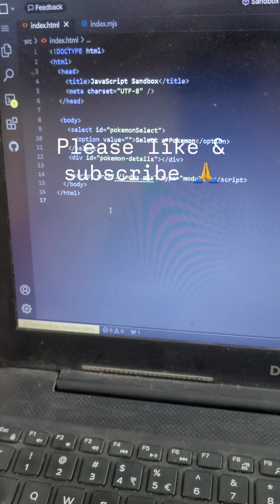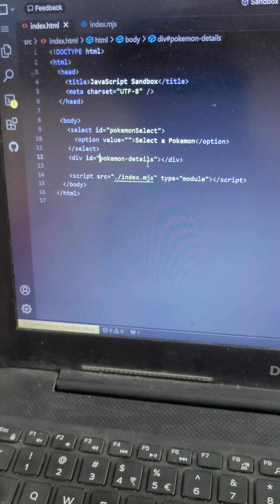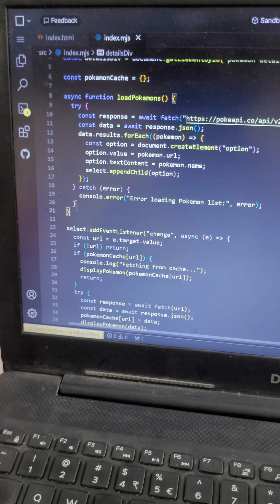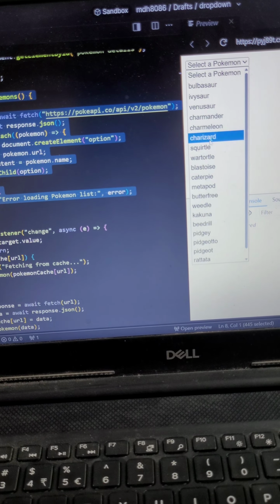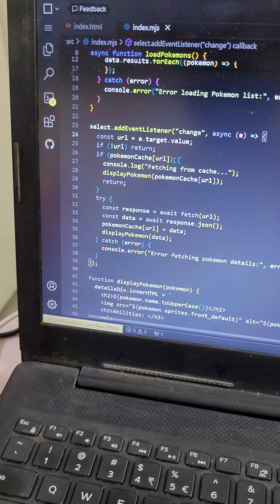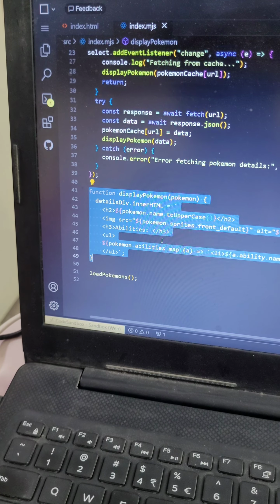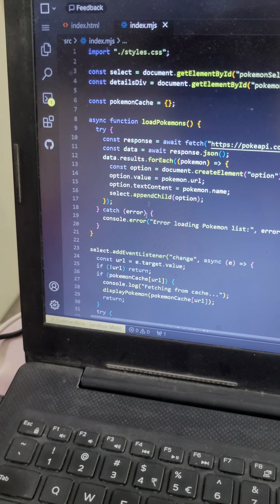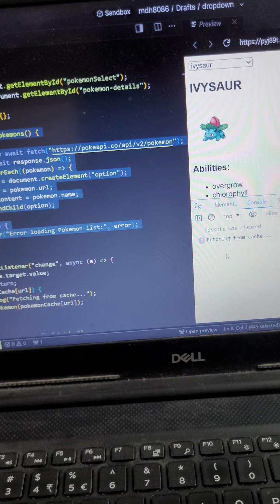Front-end interview question 🫣🧐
JavaScript library interview question 👍👍

programming
coding
javascript
reactjs
nodejs
python
webdevelopment
frontend
backend
fullstackdeveloper
softwareengineer
codinginterview
programmingtips
learncoding
programmerlife
tech
techtips
techfacts
ai
machinelearning
devops
computerscience
codingchallenge
interviewquestions
techshorts
codingshorts
programmingmemes
github
developer
100daysofcode
leetcode
codingmotivation
codingtutorial
appdevelopment
mobiledevelopment
reactnative
flutter
typescript
codingproblems
codewithme